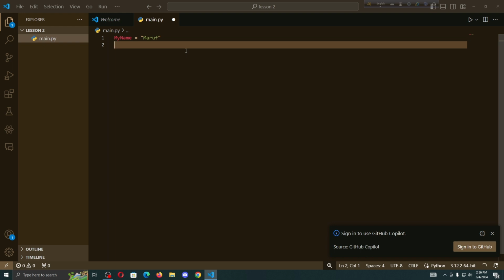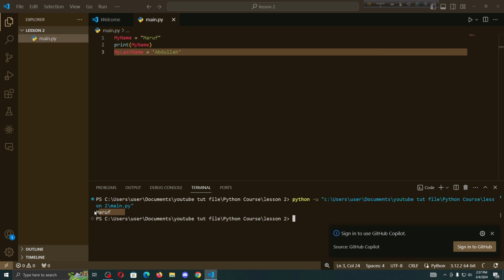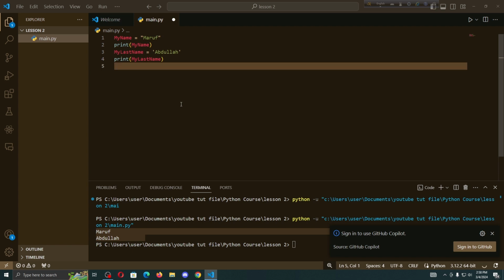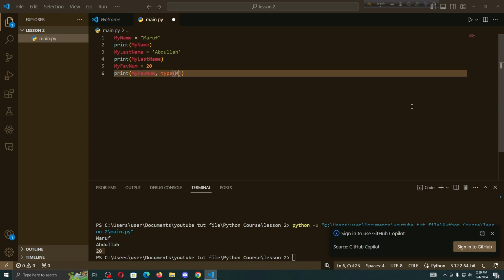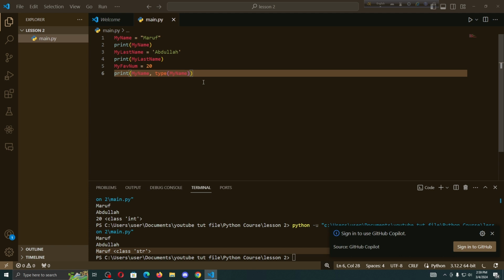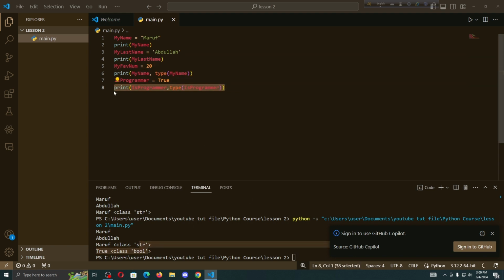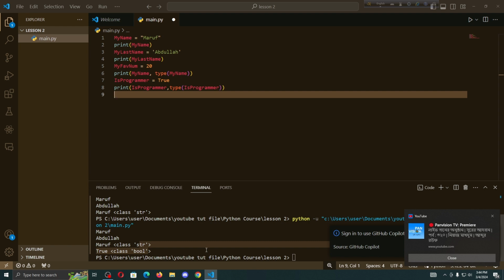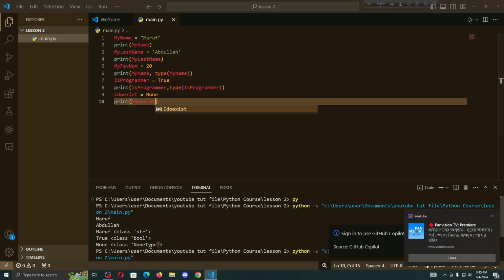Python For Today, Variables And DataTypes |Full Stack Web Development Course| MarufTheCoder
In ths video we will learn about variables and DataTypes in python, This Video is on our full stack web development course.